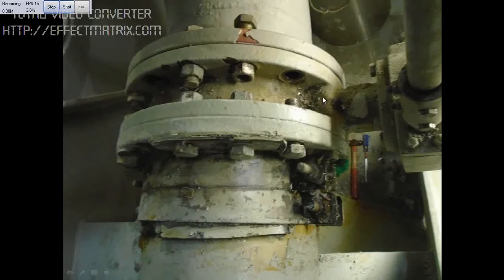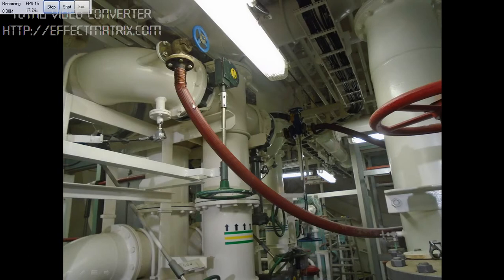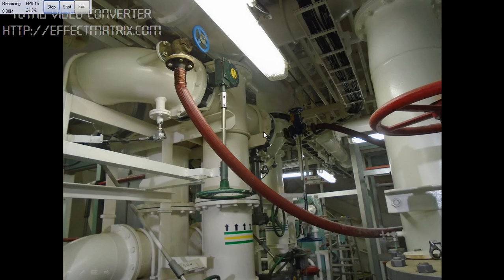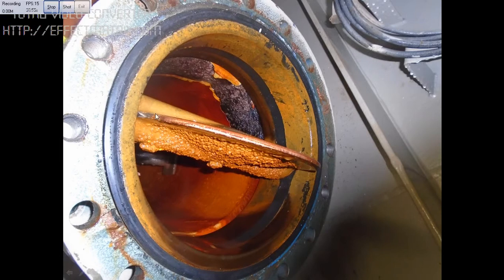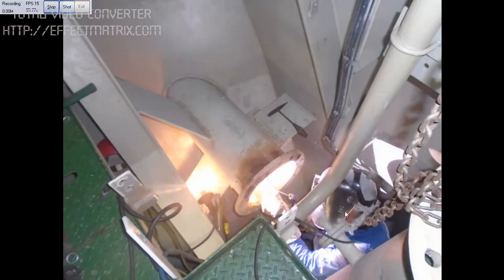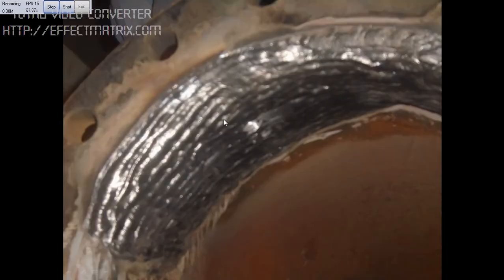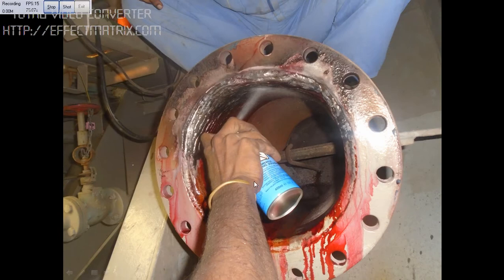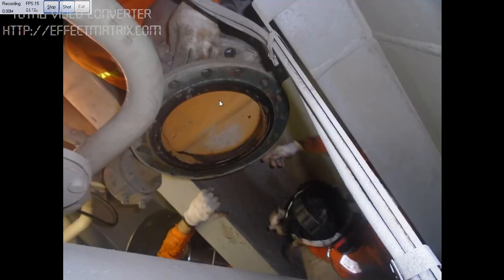How To Avoid Main Sea Water Overboard Pipe Sea Water Leakage Due To Corrosion?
Seafarers - Technical Guide for MarineEngineers